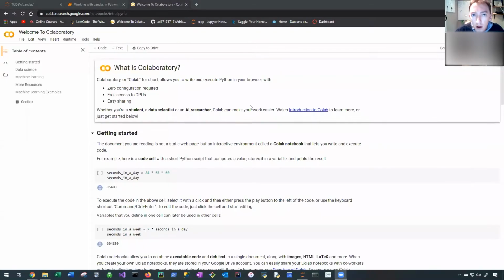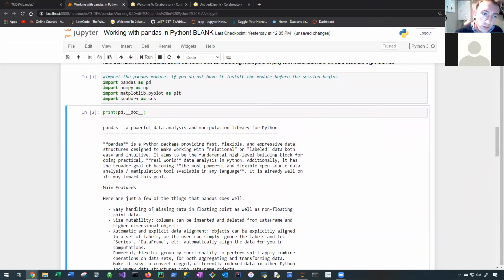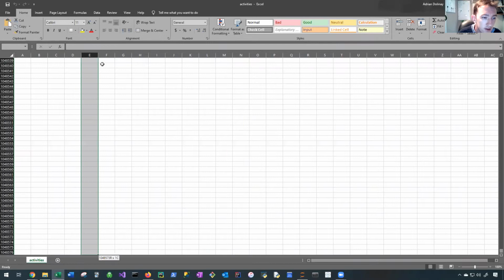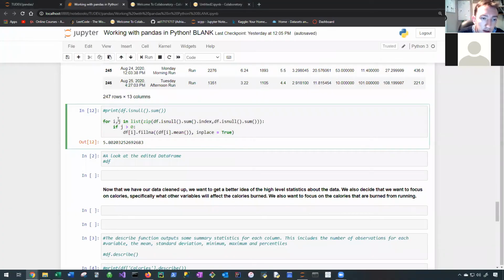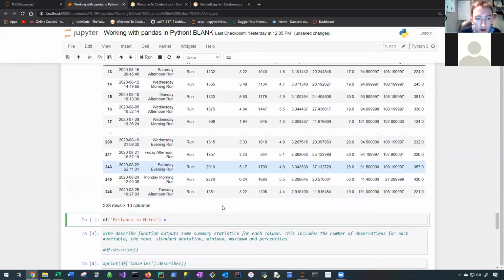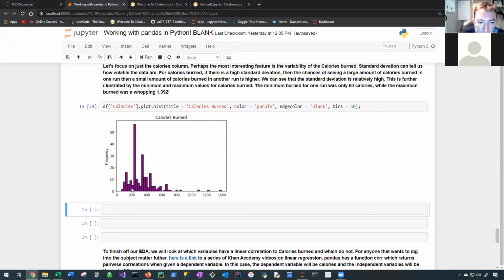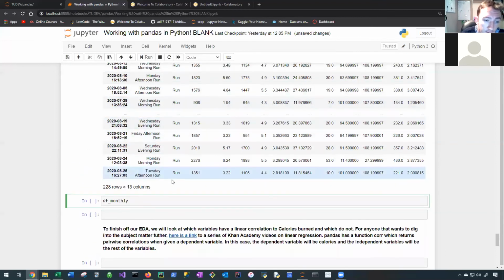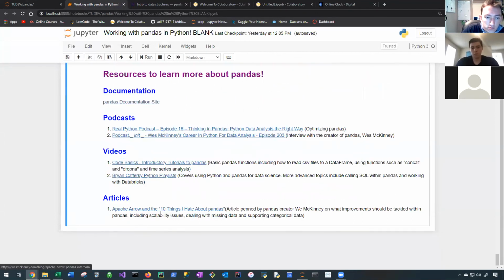TUDev pandas Workshop!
Video recording of the TUDev pandas Workshop held on September 9th, 2020,

Please note that a mistake was made when calculating the mean. The bike rides were not filtered out which skews the data. Before line 13 of the notebook is run, the code on line 20 needs to be run. See the edited notebook on GitHub below.

You can find the materials for the workshop in the below GitHub repository.

Video Chapters
0:00 - Intro
0:50 - Uploading csv
2:00 - Background on pandas
4:05 - Importing libraries
9:45 - Reading the csv into a DataFrame
12:20 - Reviewing data types in a DataFrame
15:11 - Dropping columns in a DataFrame
17:35 - Checking null values and dropping them in a DataFrame
23:58 - Imputing missing values (Please note that a mistake was made here. The data needs to be filtered for just runs then the values can be imputed. See the notebook in the above GitHub repo)
29:32 - Changing object to date time type
31:38 - Filtering for runs (Note this needs to be done before values are imputed for the mean)
34:25 - Creating a new column within a DataFrame
37:11 - Checking summary statistics
41:30 - Plotting data from a DataFrame
45:08 - Plotting with Matplotlib
51:15 - Set date as the DataFrame index
52:30 - Creating a new monthly DataFrame
56:00 - Plotting monthly run totals with Matplotlib
59:00 - Additional resources to learn about pandas